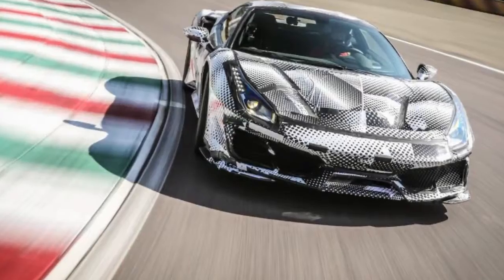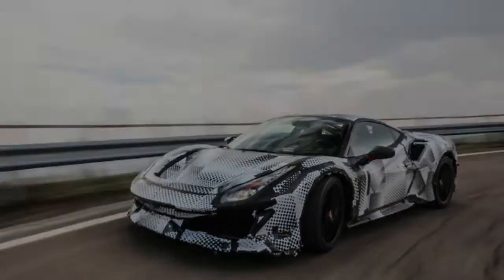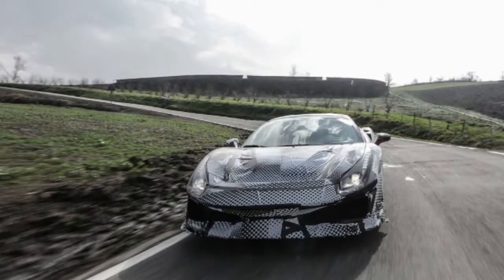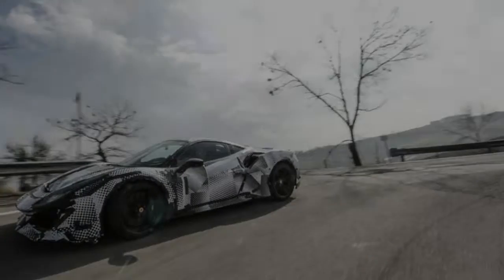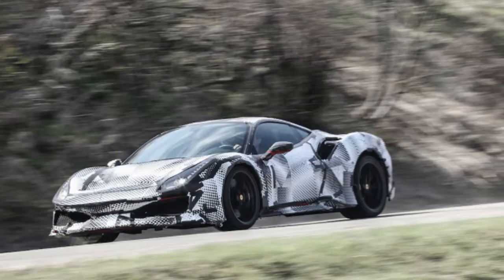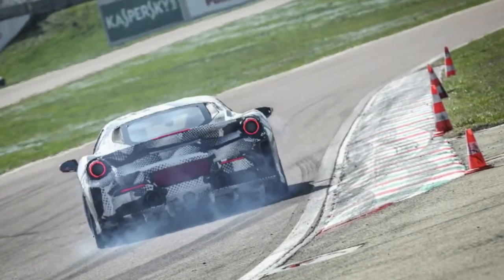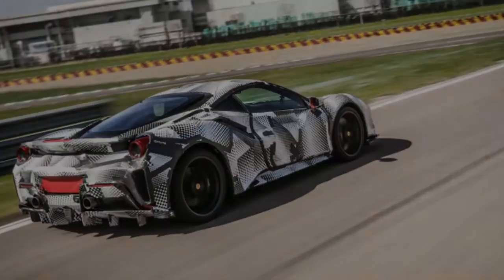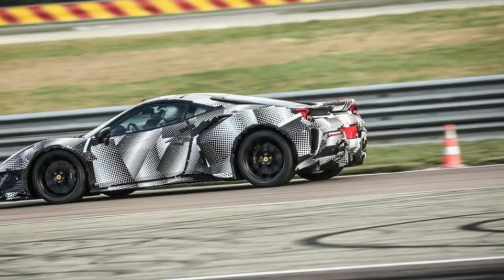Ferrari 488 Pista 2019 Prototype Review - The Best Made Ever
Take our 2017 Best Driver's Car champ, give it 710 strength, trim 198 pounds from the general weight, include the most recent age of Ferrari's acclaimed vehicle flow programming, overlay everything with streamlined traps learned in the white-hot cauldron of Formula 1 hustling, and what do you have? The 2019 Ferrari 488 Pista, that is the thing that. Furthermore, after some speedy hot laps at Ferrari's Fiorano test track and a short impact through the slopes around Maranello in a vaingloriously camoed 488 Pista model, we can disclose to you this much: The best just showed signs of improvement.

The 488 Pista is the most recent in a line of race-seasoned mid-motor Ferrari street autos going back to 2004's 360 Challenge Stradale, and this is the most outrageous of the parcel. It's additionally, incomprehensibly, the most straightforward of all to drive. At any speed.